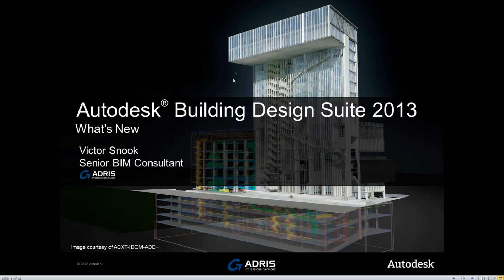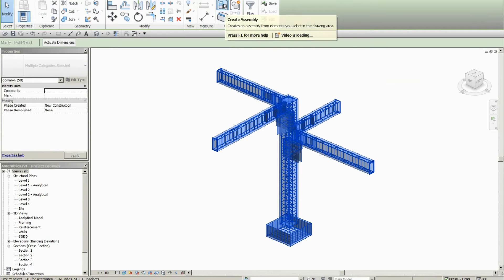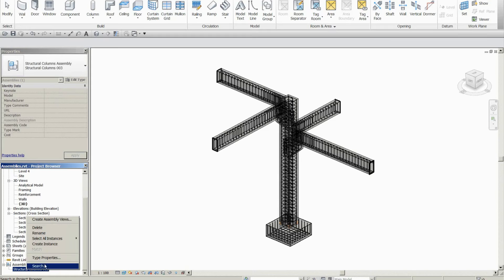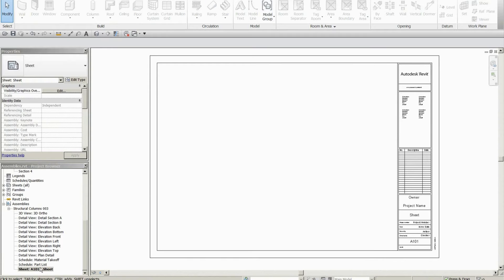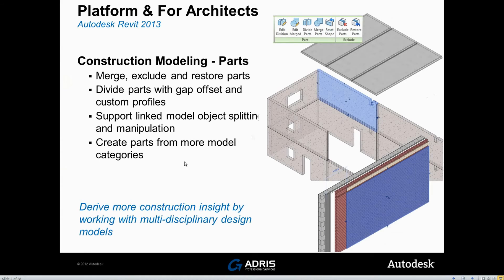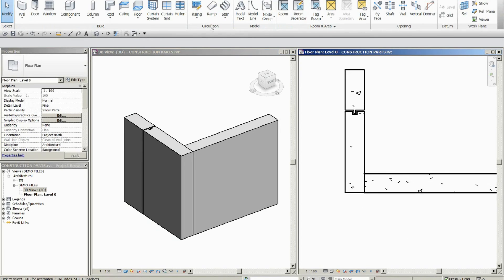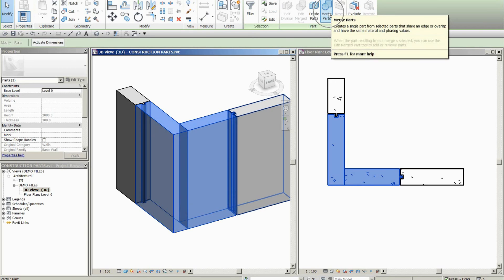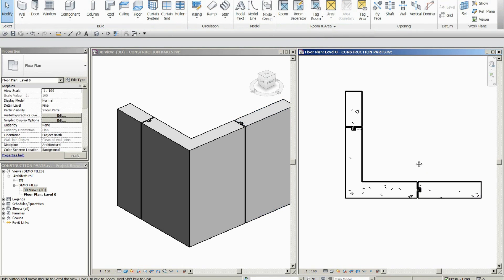Revit Training - What's New In Revit 2013 Part 2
Part 2 of a 5 part series of training videos covering what's new in Revit 2013